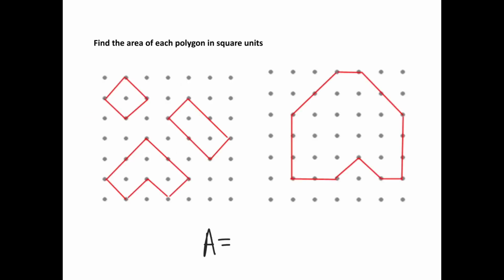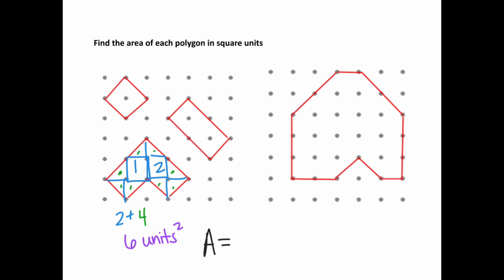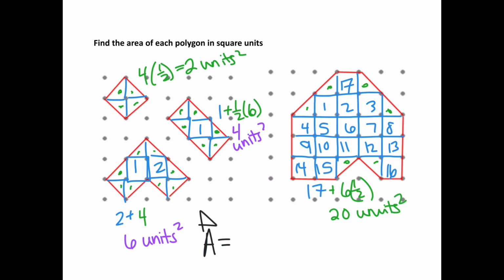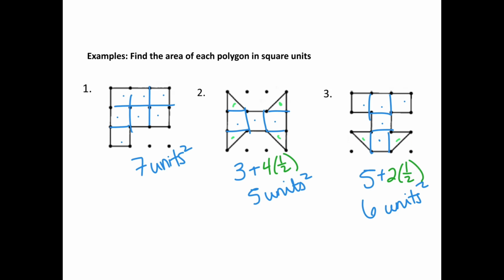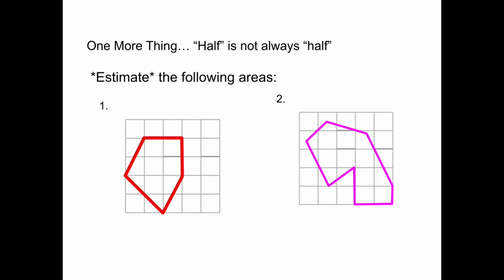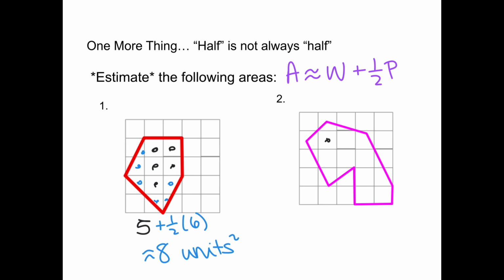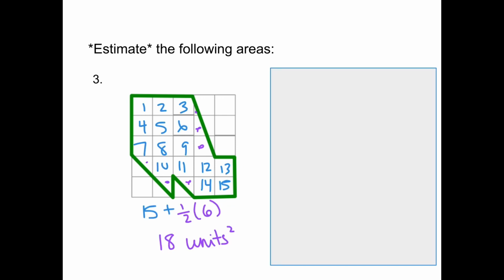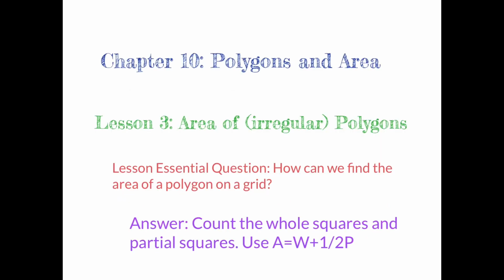Geo C10L3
Area of irregular polygons on a grid